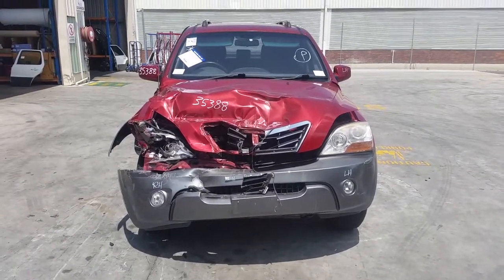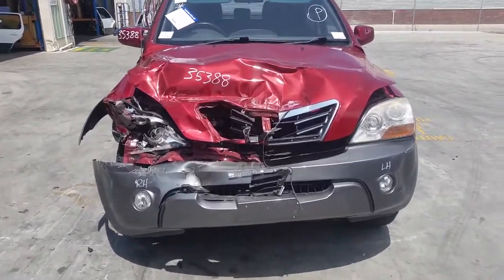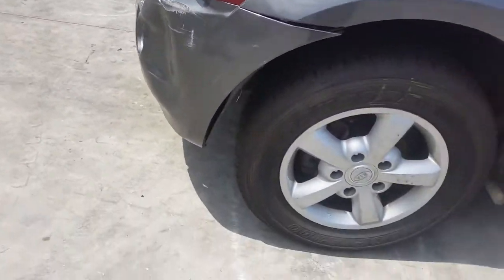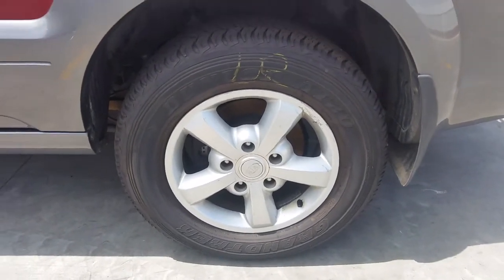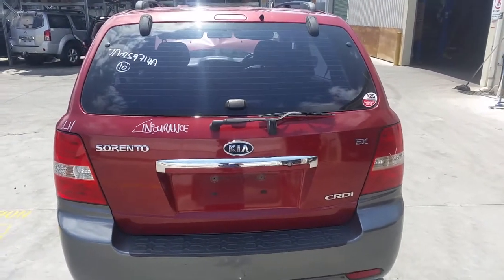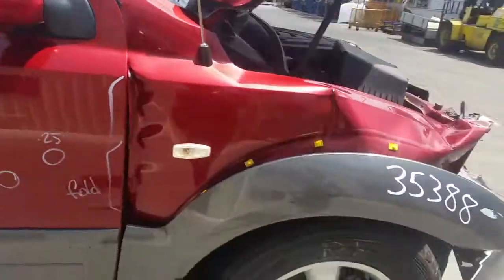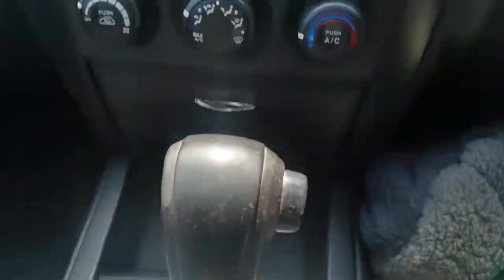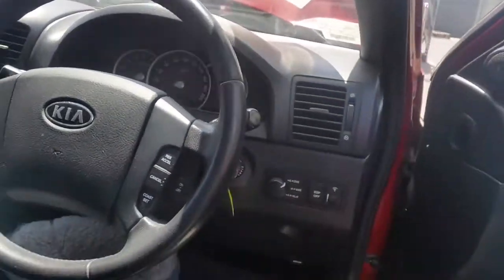Wrecking – 2009 Kia Sorento –Automatic 4WD - 3873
2009 Kia Sorento –Automatic 4WD
2.5 litre 4-cylinder Diesel engine
Stock # 3873

Check out what Chris to say about this new arrival !

Hi. This is Chris from Total Parts Plus, 29 Meadow Ave, Coopers Plains. Our phone number is 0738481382, and today we have a 2009 Kia Sorento EX. Reference number 3873.

The series runs from the second month 2003 through to the ninth month 2009. It has a D4CB 2.5 litre four cylinder turbo diesel engine, backed by an automatic four wheel drive transmission.

D4CB 2.5 litre four cylinder turbo diesel engine. This vehicle has sustained damage on the front end. We have the right hand fog light. Left hand fog light. This vehicle's fitted with factory 17 inch alloy mags, the left front has a good tyre. Left power door mirror. Left front door has five small dents. Left rear door has three small dents.

Left rear 17 inch factory alloy mag with a good tyre. We have the left tail light. It's got a tidy rear bumper cover with a cutout for the tow bar. It's got a factory fitted tow bar supplied with all bolts, brackets, loom and module.

Tailgate appears to have no damage. Right rear 17 inch factory alloy mag with a good tyre. Right rear door has one large dent. Right front door has a fold on the front edge and two small dents. Right power door mirror, and a right front 17 inch factory mag with a good tyre.

The driver's side door trim. Power window master switch. This vehicle's fitted with a black cloth interior. It's got a black leather centre console lid. Automatic type console, automatic gear shifter, heater controls, factory single stack CD player, interior mirror, courtesy lamp, sunglass holder type, left sun visor, right sun visor, instrument cluster and tidy four spokes steering wheel with cruise buttons.

Ebay Store:  Total Parts Plus 1